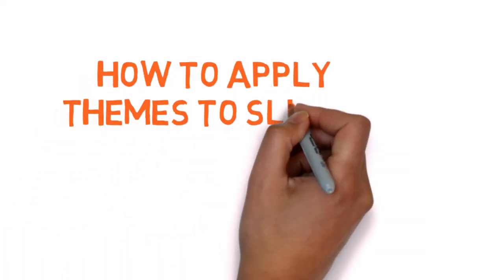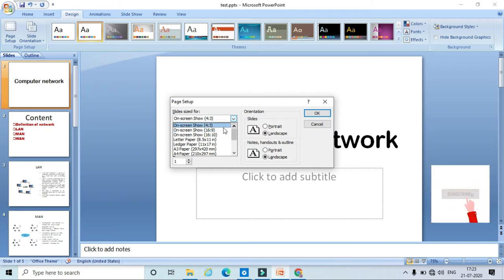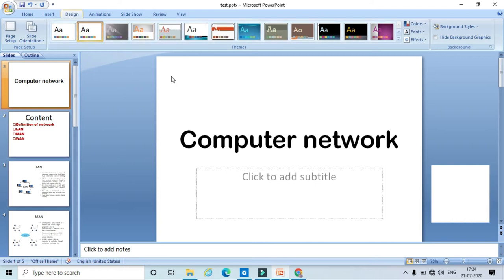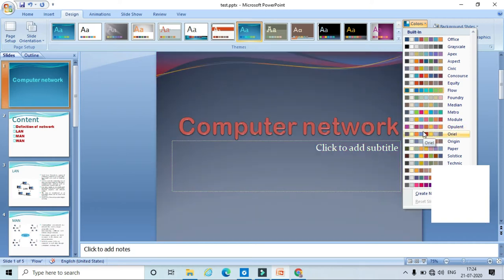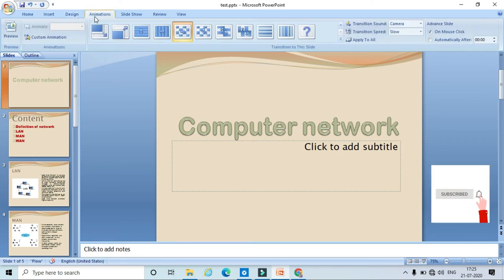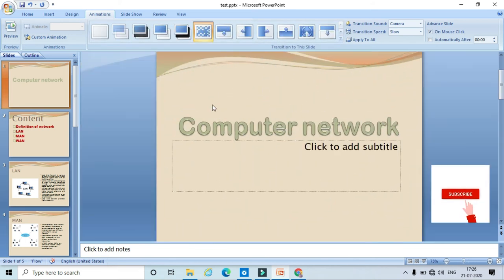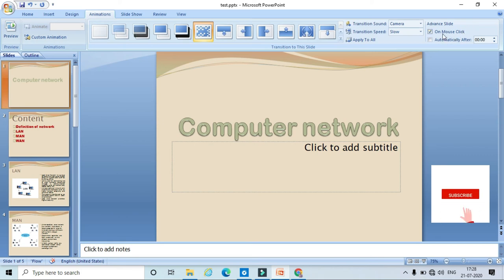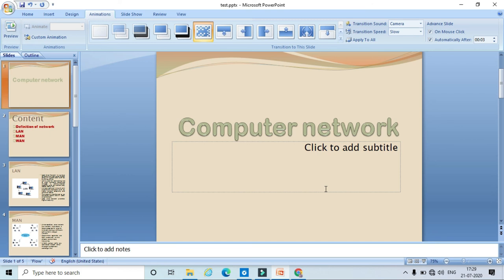How to use transition effects and themes in PowerPoint-Tutorial part 2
This PowerPoint tutorial shows how to add smooth transitions between slides using the Transitions effects in PowerPoint 2019, PowerPoint 2016,PowerPoint 2010,PowerPoint 2007 and Office 365
In this video, you’ll learn the basics of applying themes in PowerPoint 2019, PowerPoint 2016,PowerPoint 2010,PowerPoint 2007 and Office 365.

2 What does what in your computer? Computer parts Explained?
3 Types of Operating System (Batch, Distributed, Time Sharing, Real Time) Computer Awareness
4 Types of Computers - Super Computers to Wearables!!!
7 MS Word Insert Menu | How to Insert Table | Complete Design & Layout Tab of table in detail
8 Microsoft Word 2007 & 2010 - Home Menu | complete | Home Tab | Video | Lecture |home tab in ms word
9 Install a Printer using Windows 10|How to Install a Printer Without The CD/DVD Driver
14 how to set photo on pendrive|How to Change Drive icon of Pendrive
19 How to create New Folder in Windows 10 on Desktop (Rename, Delete,search)
21 How To Create Gmail Account 2020|How to Create a Gmail Email Account without mobile number
23 Google Files - How to use Google Files - Google Files Tips and Tricks 2020|alternative of share it
24 Computer Ports and Connectors on Front and Back side of CPU Uses and Functions